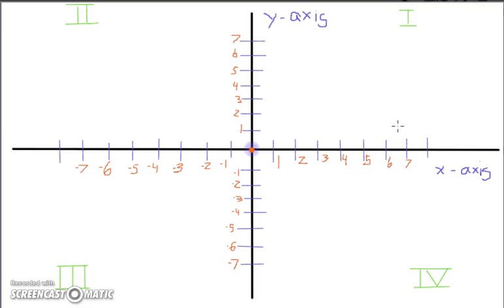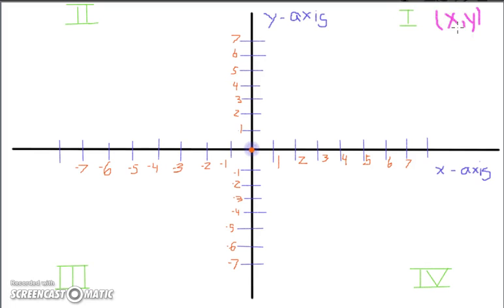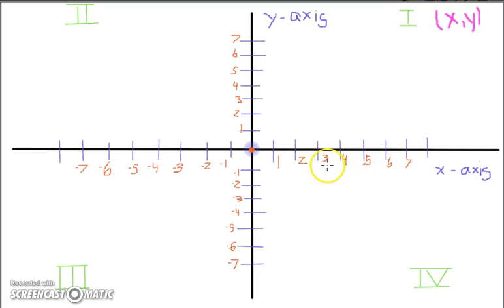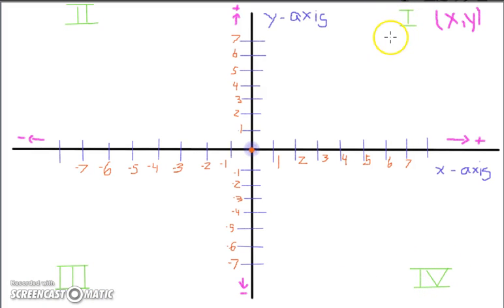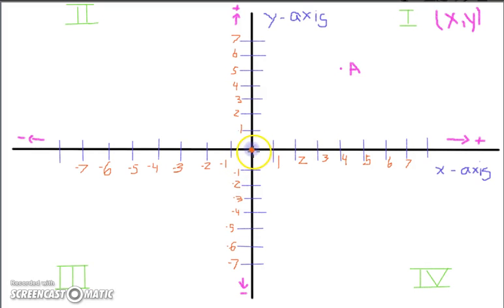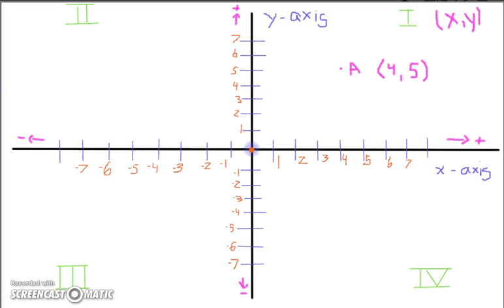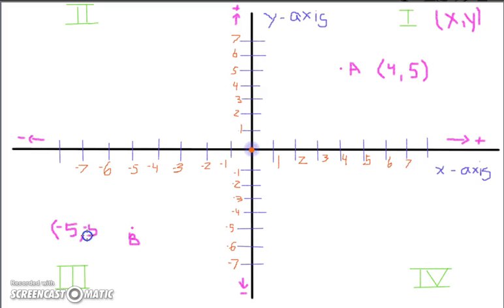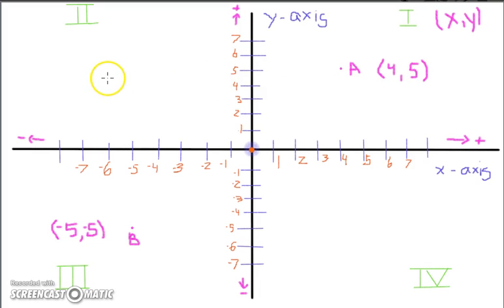How to Graph a Coordinate Plane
NJ Common Core Math 6.NS.C.6a - SWBAT identify the components of a coordinate plane and locate coordinates of plotted points accurately.